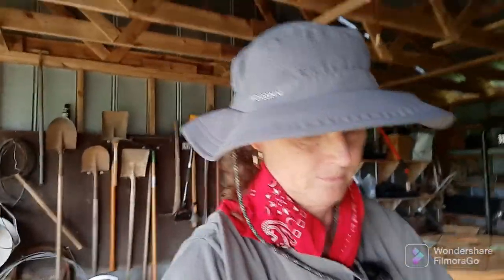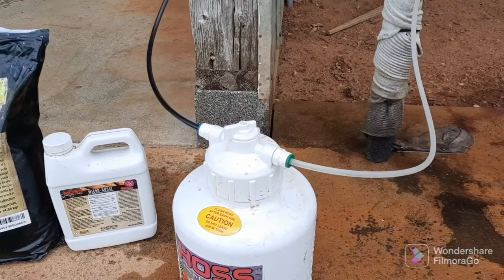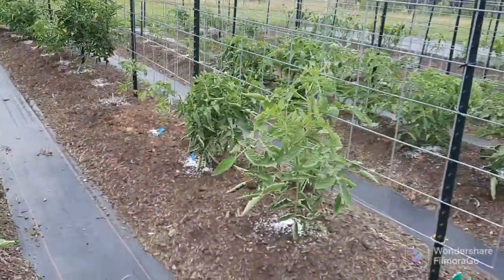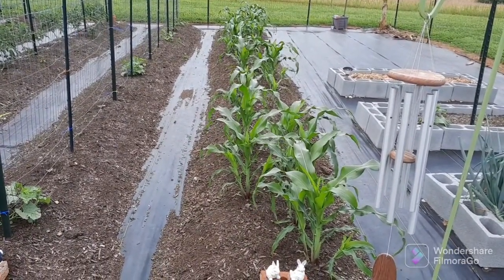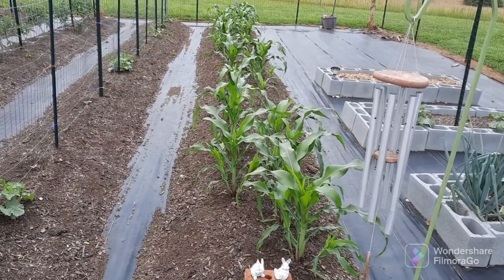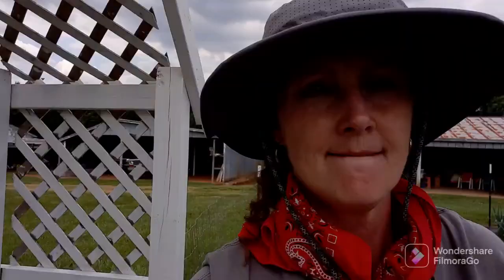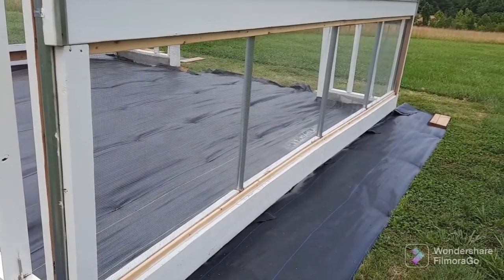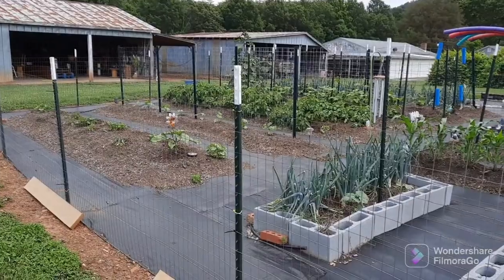fertilizing with the injector fertilizer from Hoss tools.